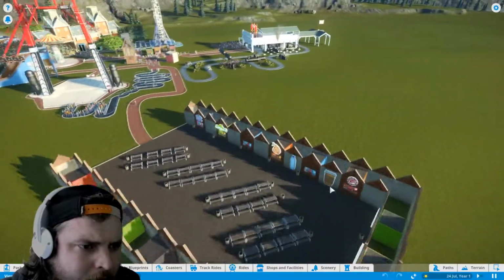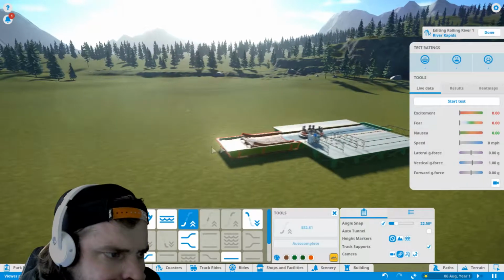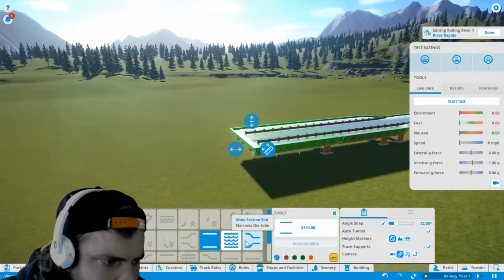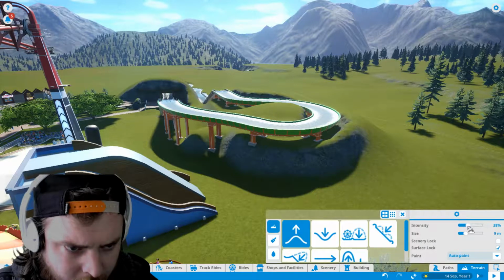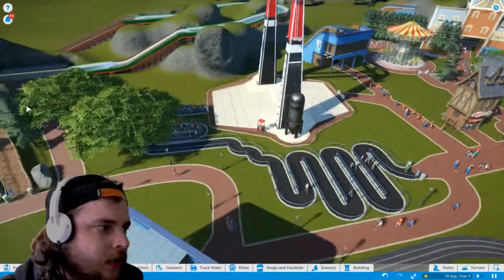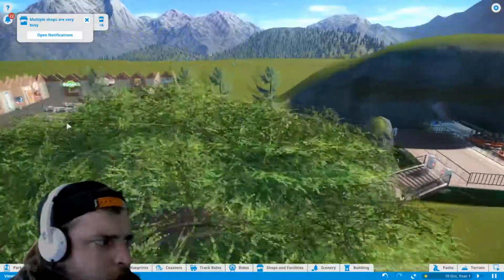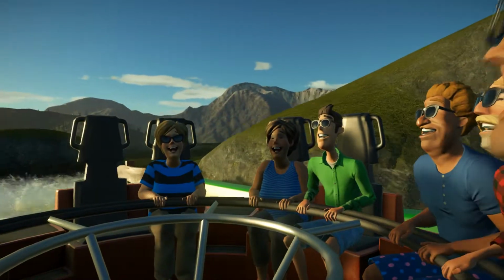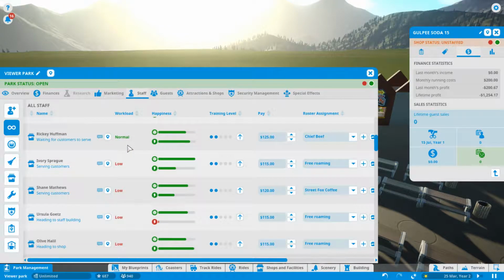Building My First water Rapids Ride. Planet Coaster Viewer Build Part 3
So there have been some suggestions in my Discord on what i should build next. One of these was a Water style Ride. Today i Start that build. and it is the Water Rapids ride! Come watch as i lay the foundations for an awe inspiring ride and other treats along the way!